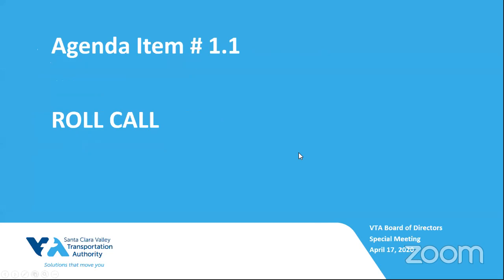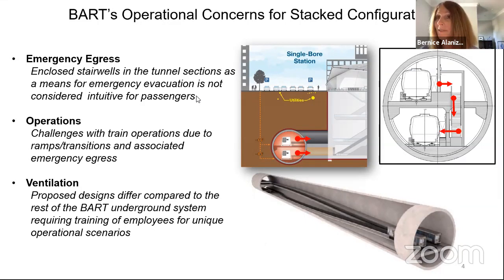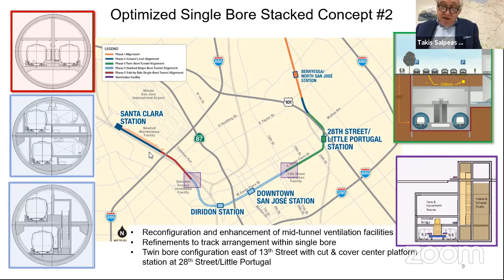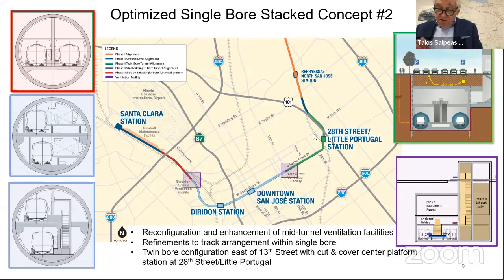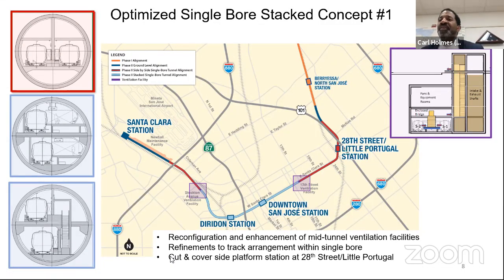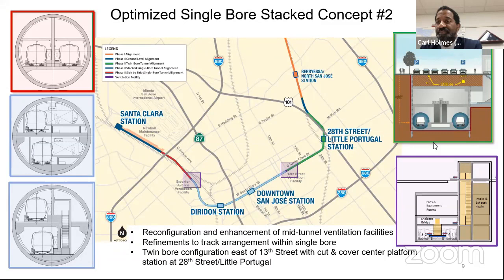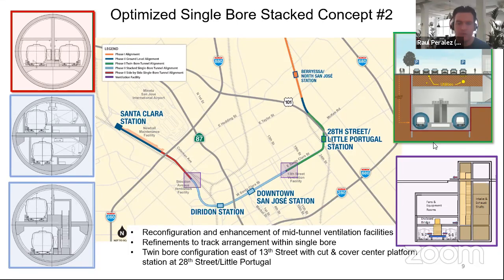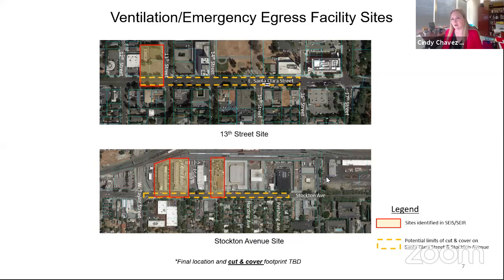VTA Board of Directors Virtual Workshop April 17, 2020